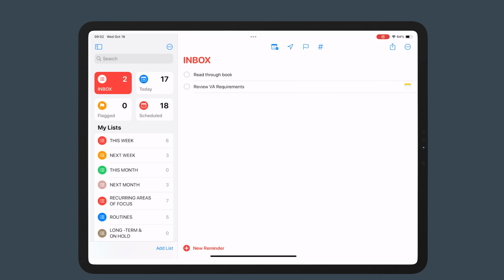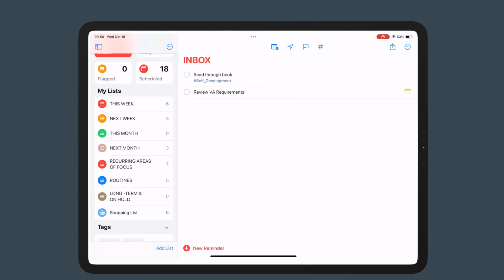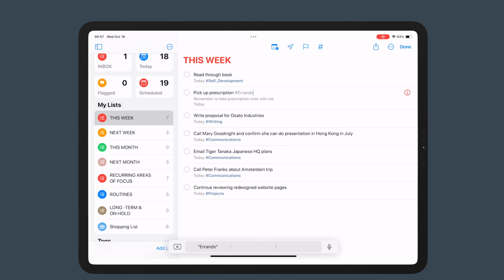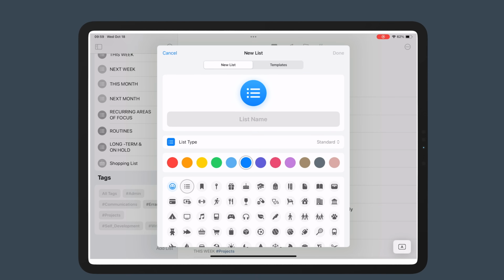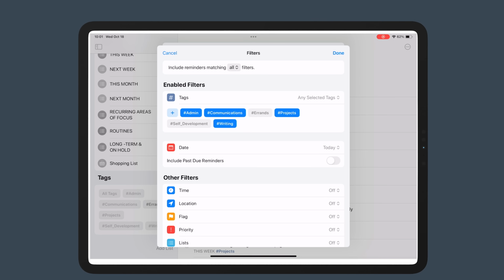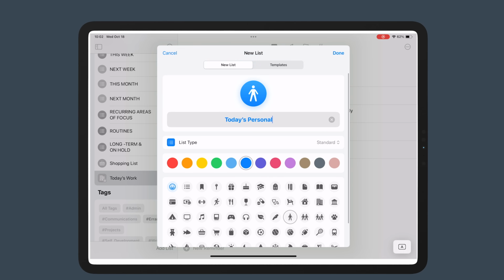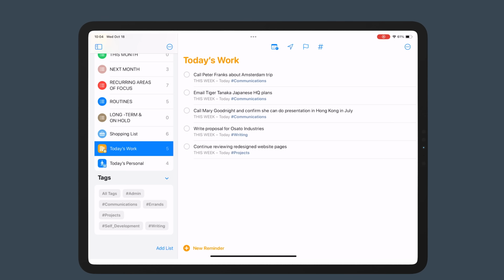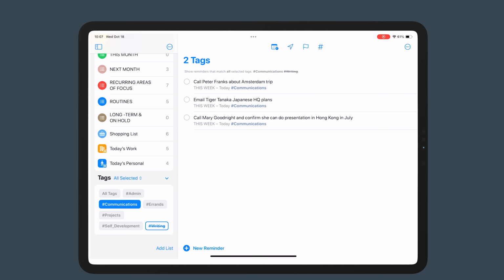How To Make Your Apple Reminders More Magical With Smart Lists!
If you ever look at your list of tasks for the day and go Ugh! You need some of these Smart Lists